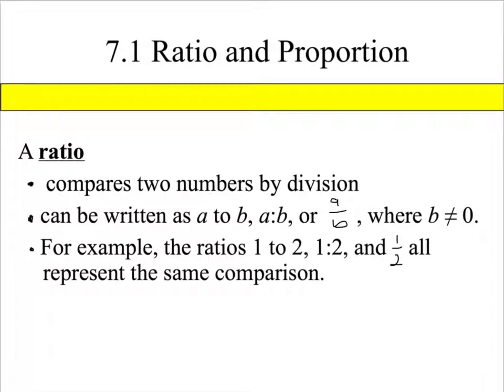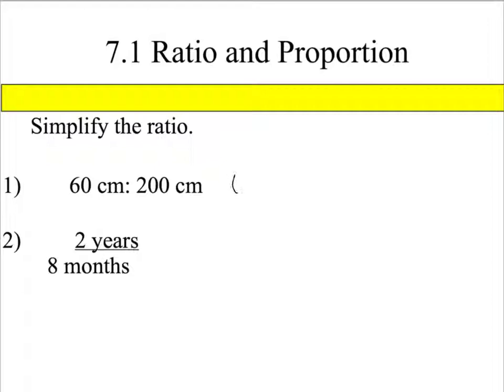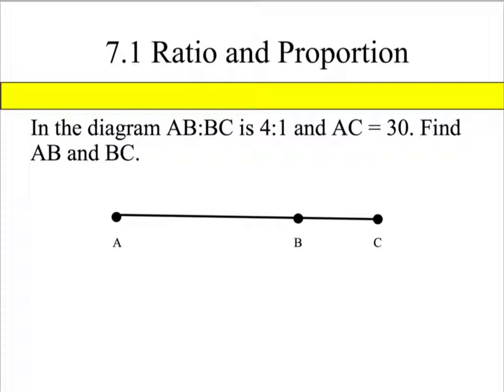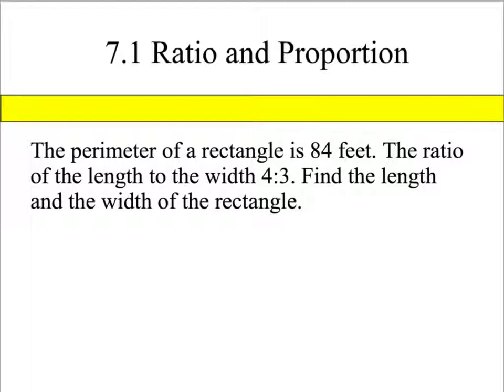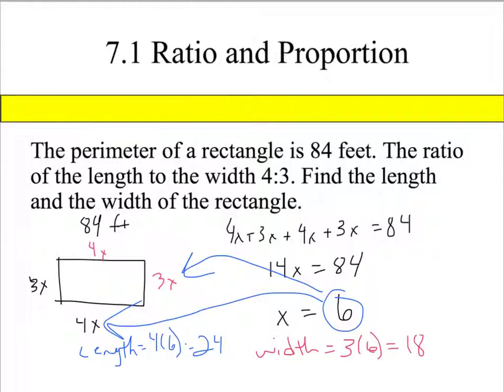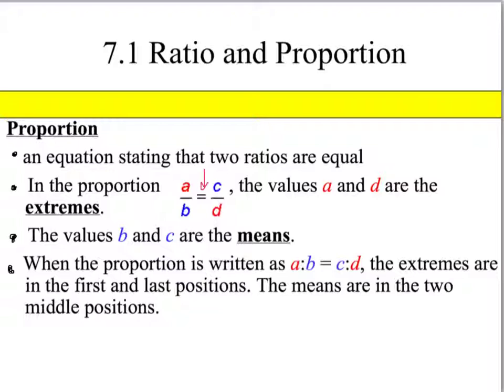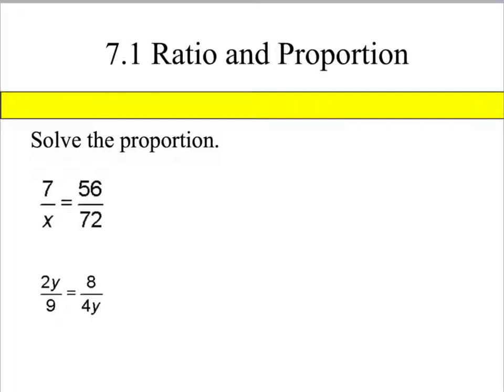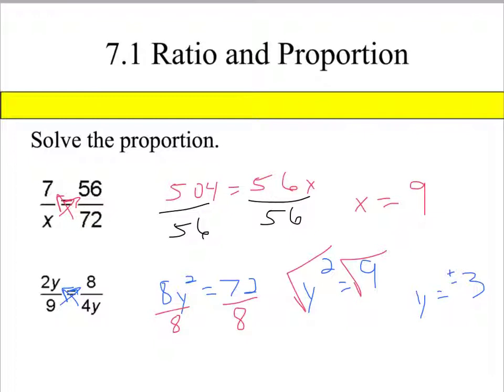Lesson 7 1 GE